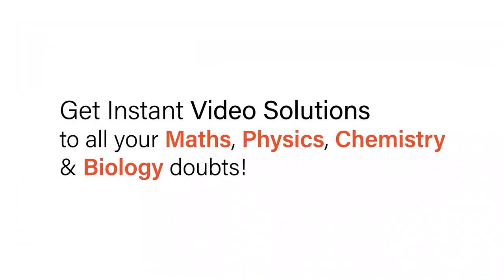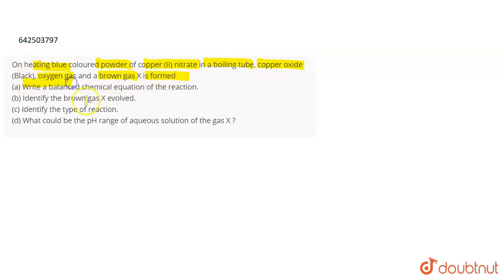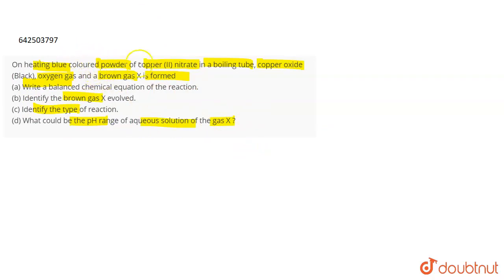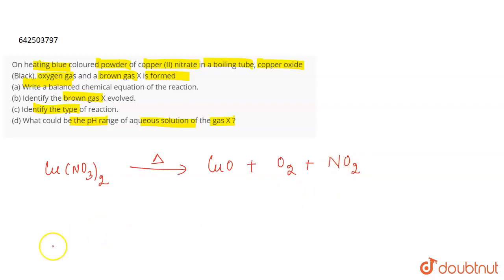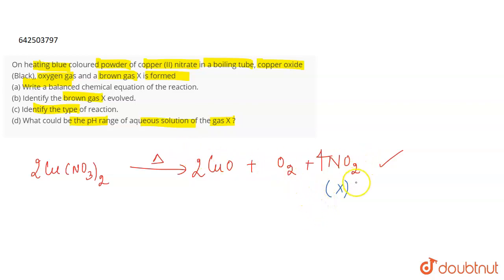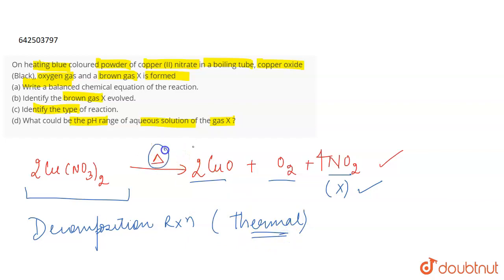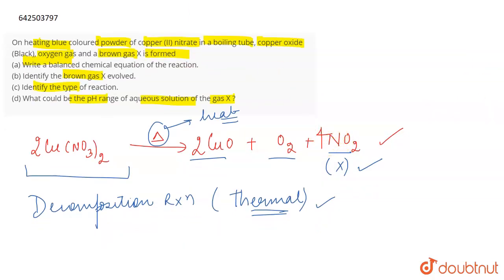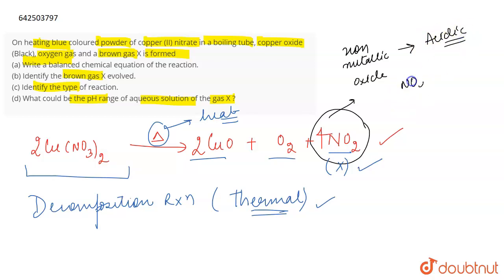On heating blue coloured powder of copper (II) nitrate in a boiling tube, copper oxide (Black), ...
On heating blue coloured powder of copper (II) nitrate in a boiling tube, copper oxide (Black), oxygen gas and a brown gas X is formed (a) Write a balanced chemical equation of the reaction. (b) Identify the brown gas X evolved. (c) Identify the type of reaction. (d) What could be the pH range of aqueous solution of the gas X ?
Class: 10
Subject: CHEMISTRY
Chapter: CHEMICAL REACTIONS AND EQUATIONS
Board:CBSE

👉 Have Any Query? Ask Us.